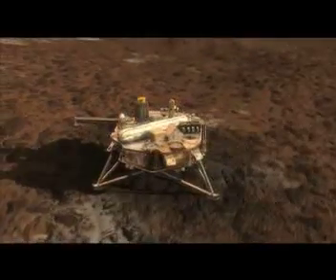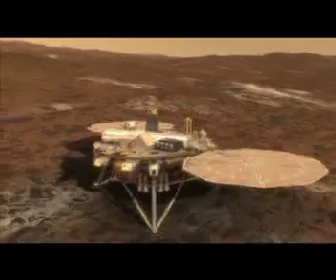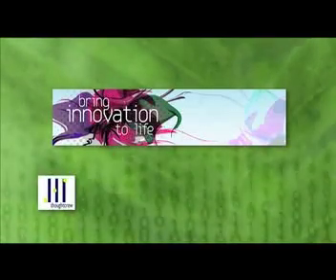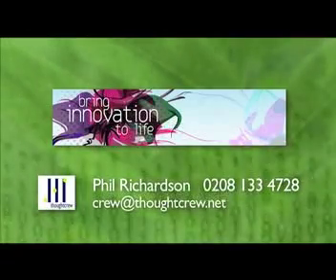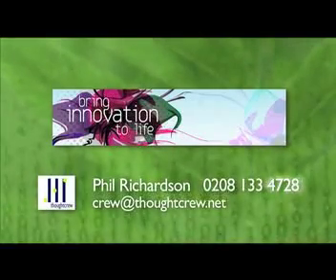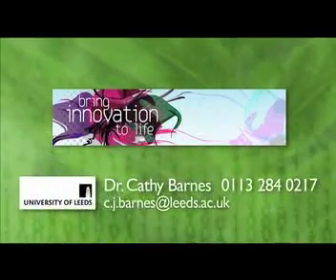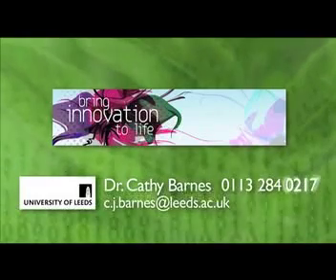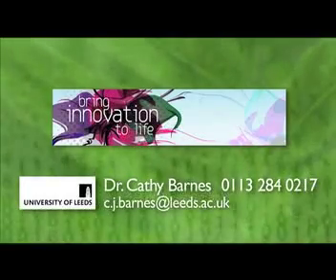Bring Innovation to Life.mp4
Phil Richardson from Thoughtcrew talks about the application of biomimetics to business. A brief introduction to the Bring Innovation to Life series running in London in 2009. This presentation done in collaboration with the University of Leeds